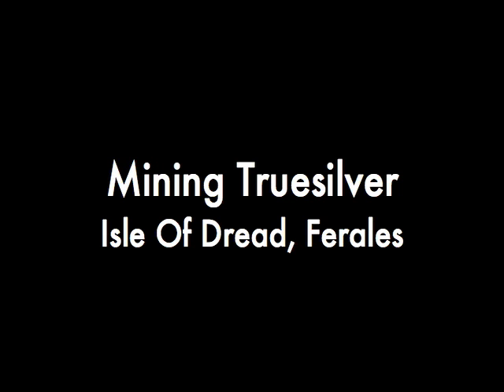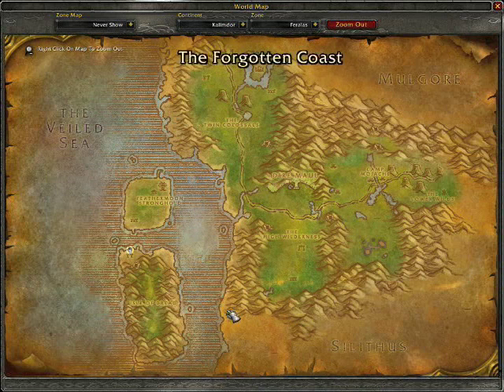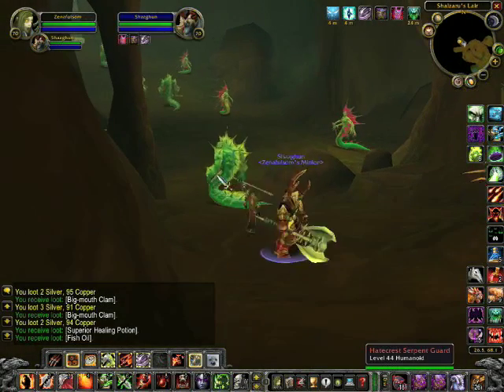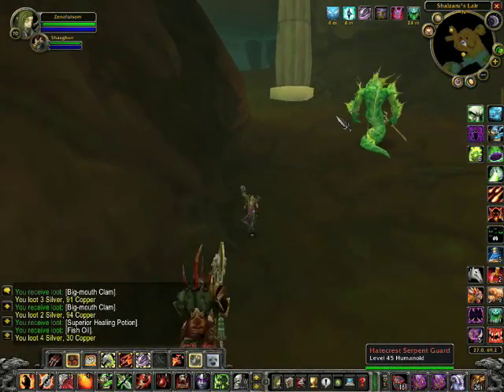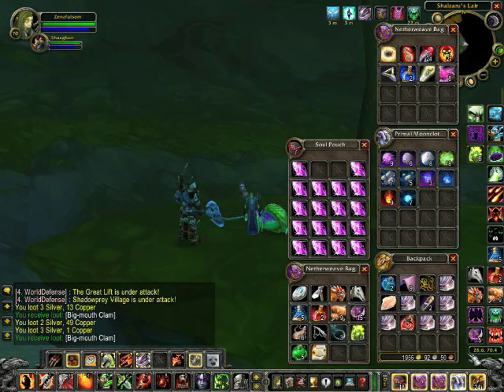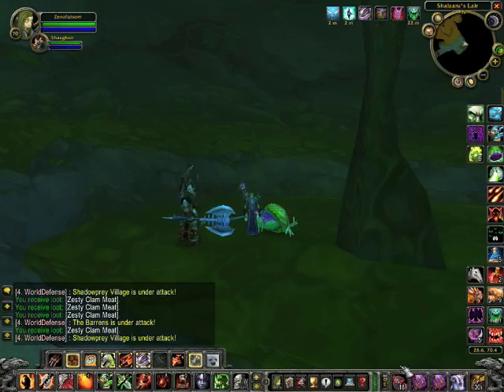Mining Truesilver - Isle Of Dread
I discovered a cave where at least one and sometimes two Truesilver nodes regularly spawn, and there's Mithril to mine in this cave, too.